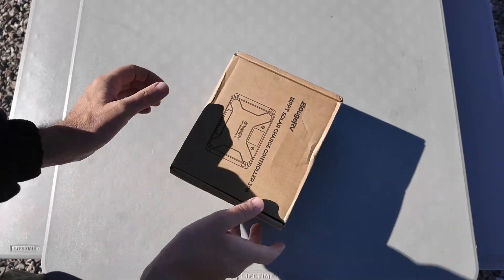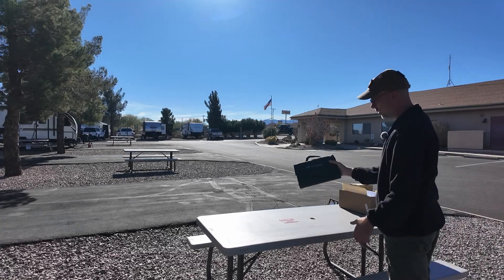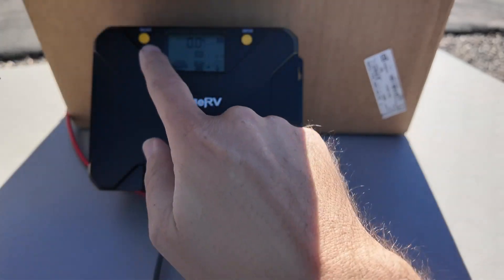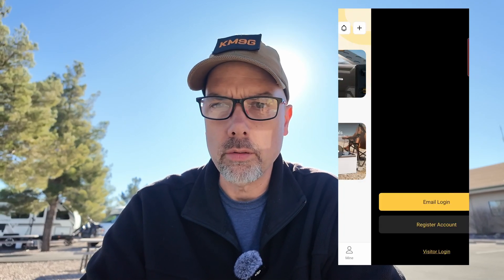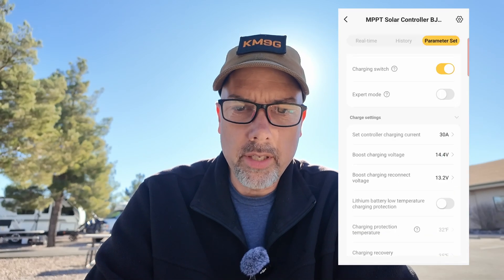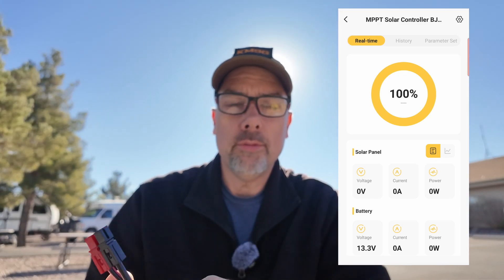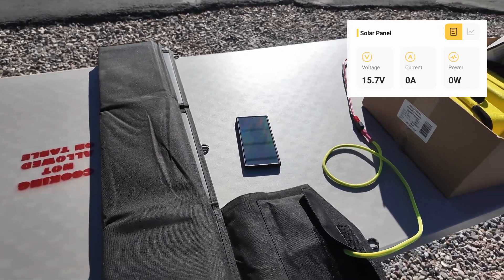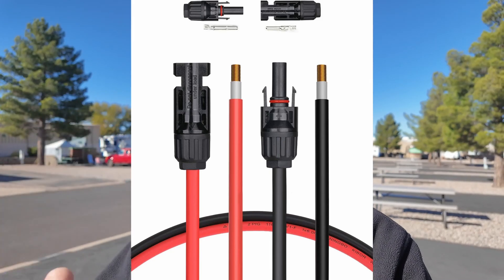Power Your RV With the BougeRV Charge Controller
Today I'm going to put this BougeRV Solar Charge Controller through its paces.  This is the 30a model, but they do have bigger models as well.  Let's see just how well this works!

👉 BougeRV 30a MPPT Solar Controller
👉 BougeRV MC-4 Solar Extension Cable
👉 BougeRV Solar Entry Gland
👉 Kaiweets Ferrule Crimper Set